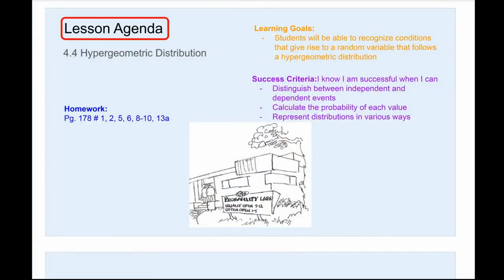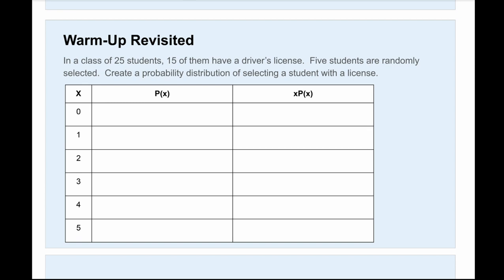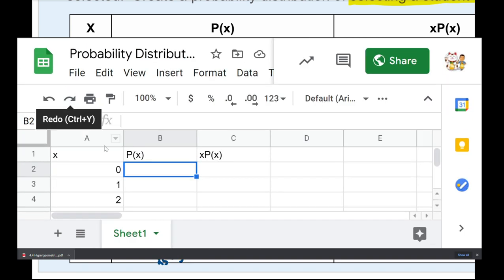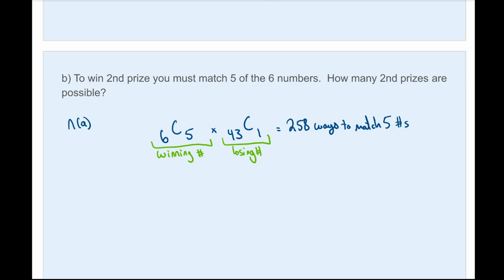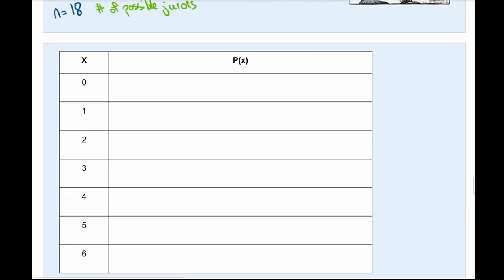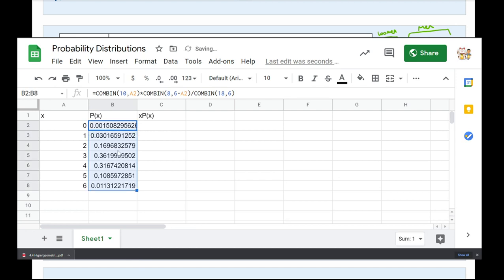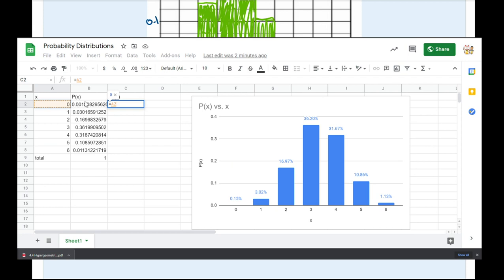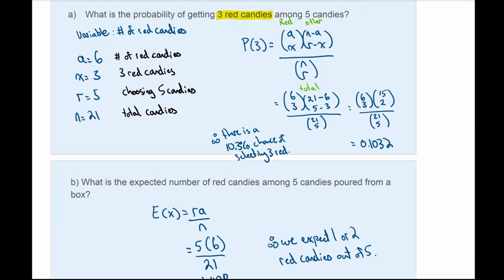4.4 Hypergeometric Distribution